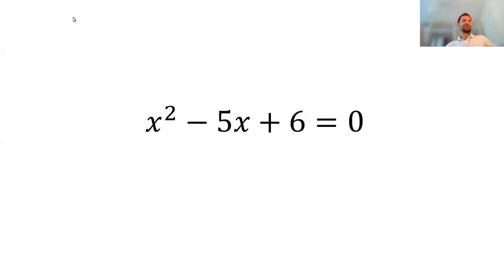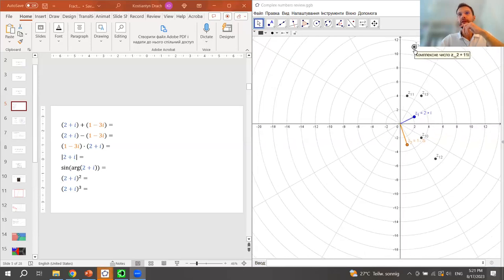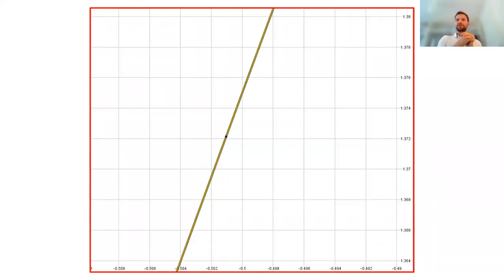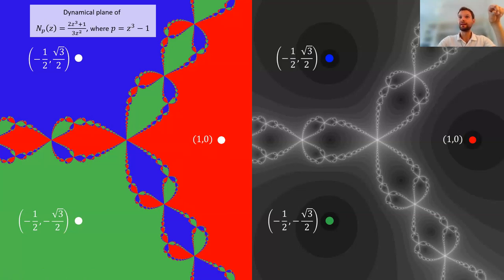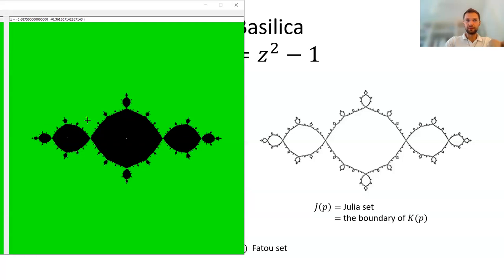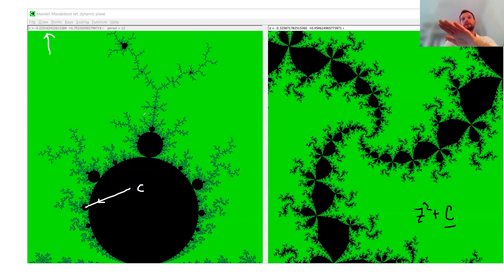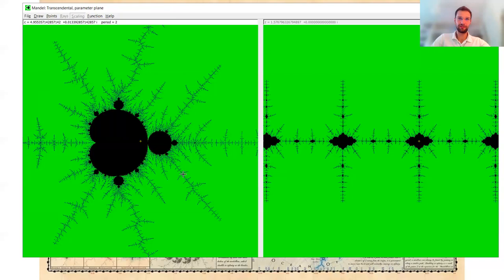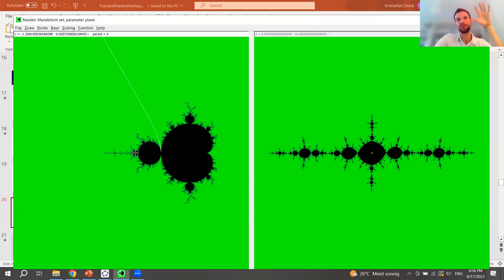Lecture 8. Kostiantyn Drach: «Fractals, complex dynamics and finding roots of polynomials»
In the lecture, I will give a gentle introduction to a modern and fascinating branch of dynamical systems called complex dynamics. This branch studies iterations of functions over complex numbers, and this is where some of the most famous and beautiful fractals, such as the Mandelbrot set, appear. We will explore a connection of this field to numerical root finding methods, and also to Kharkiv. Finally, I will describe some of the active research directions in complex dynamics. There will be a lot of pictures, and the lecture will not require knowing complex numbers. However, you will understand things better if you know them.

Speaker

Kostiantyn Drach is an outstanding young researcher who works in the fields of dynamical systems, geometric inequalities, and topological data analysis. He is currently a postdoc at the Institute of Science and Technology Austria. Starting in September, Kostya will be an assistant professor at the Universitat de Barcelona in Spain.

Kostya is a native of Kharkiv. After graduating from the Kharkiv Physics and Mathematic Lyceum No. 27, he obtained his bachelor, master, and doctoral degrees from the V. N. Karazin Kharkiv National University, earning many distinctions on the way.

Incidentally, in joint work with Richard Schwartz, Kostya has given a beautiful new proof of the Seven Circles Theorem based on hyperbolic geometry.